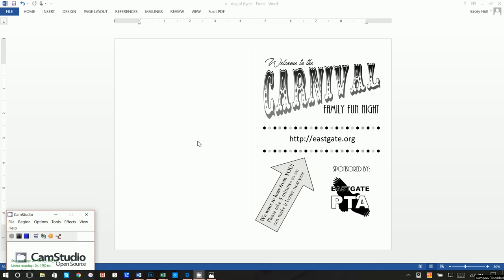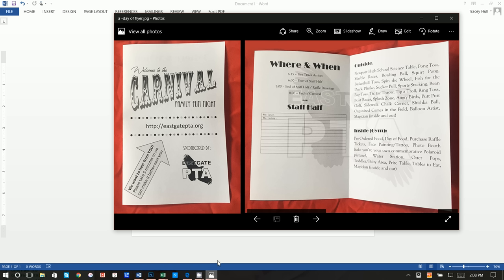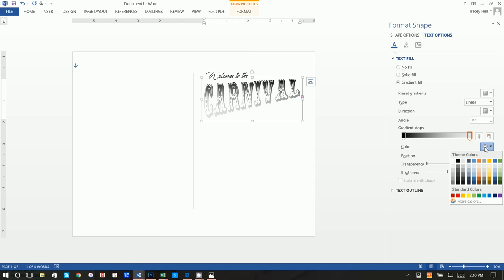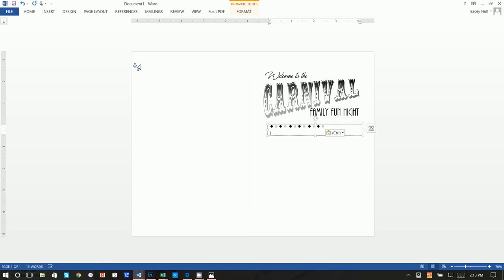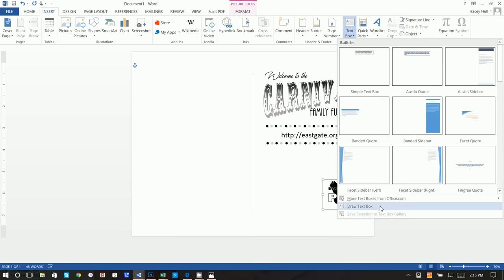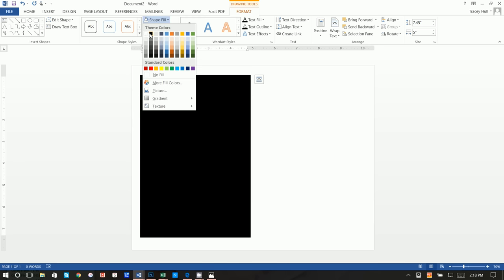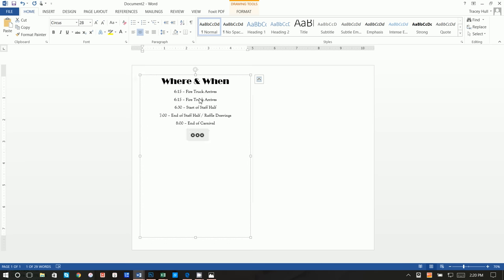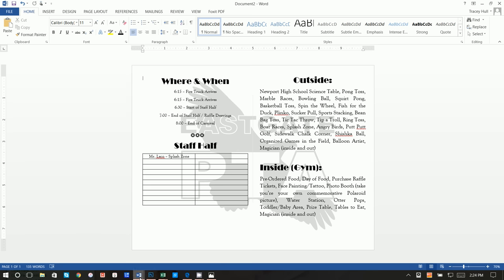How to Make a bi-fold pamphlet/folding pamphelt in MS Word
Easy to follow video on creating a bi-fold pamphlet (folding pamphlet) using MS Word.  Easy step by step instructions walk you through creating this carnival map for our elementary school carnival.